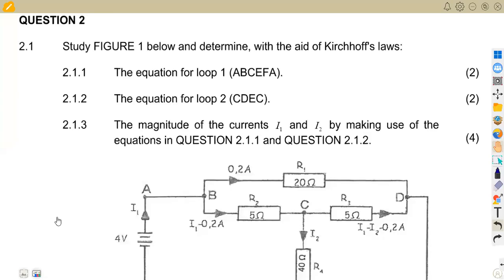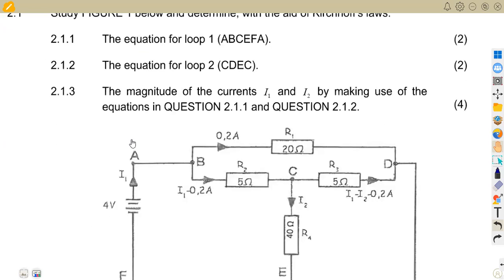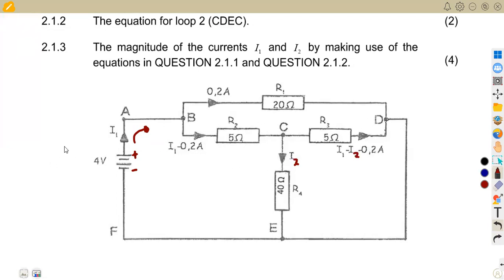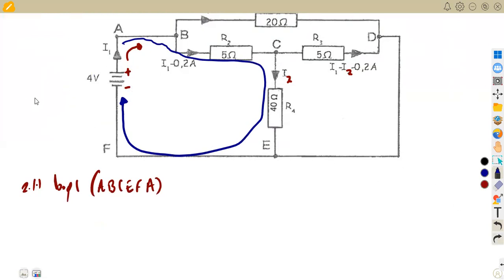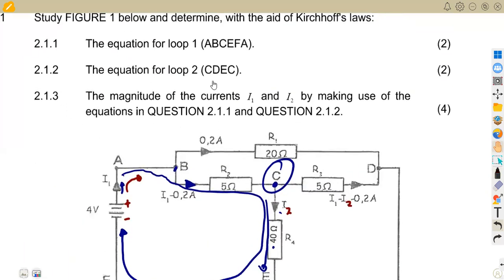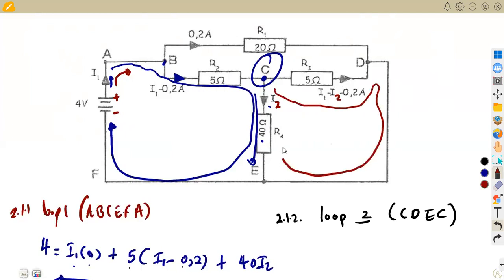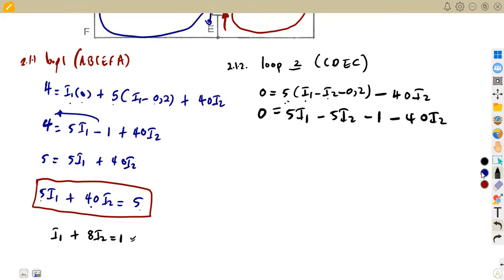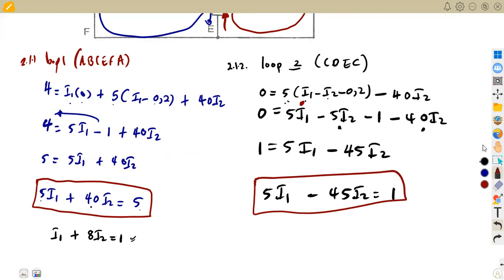Industrial Electronics N3 Kirchhoff's Laws DC THEORY MARCH 2016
Industrial Electronics N3.
Industrial Electronics N4.
Industrial Electronics N3 DC THEORY.
Industrial Electronics N3 Kirchhoff's laws